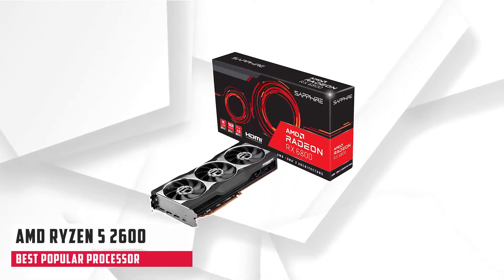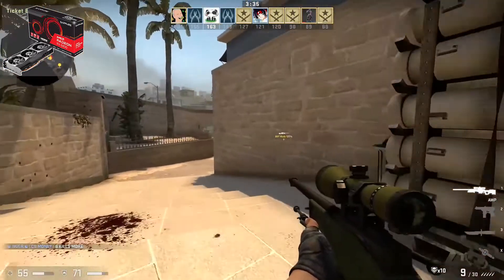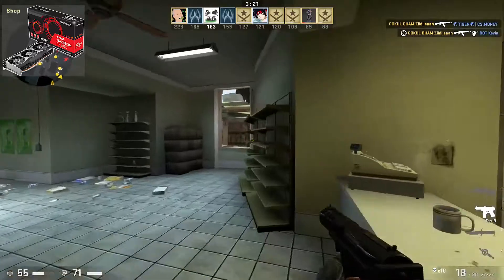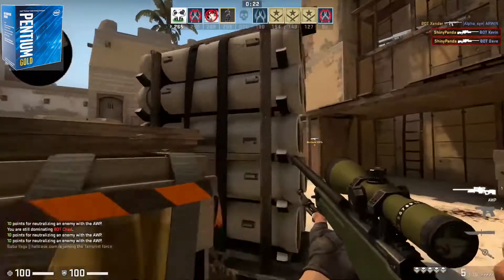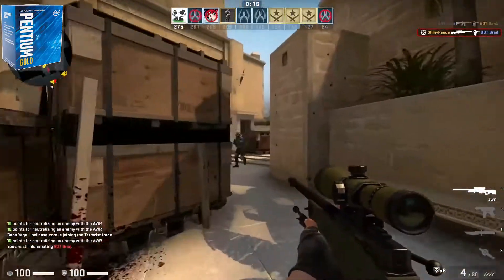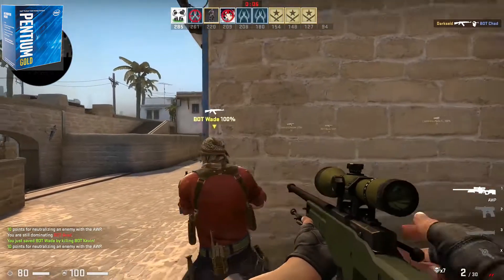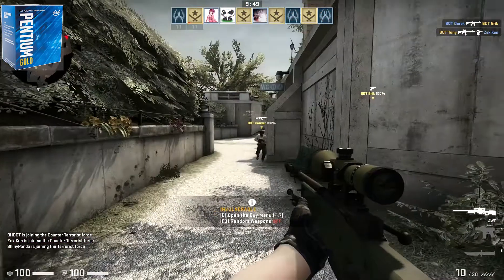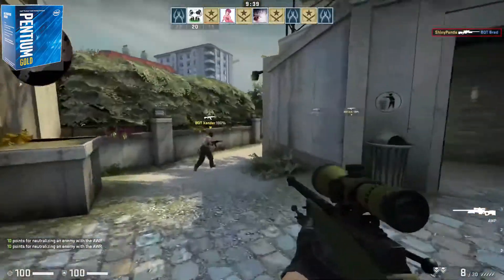5 Best CPU For GTX 1060 3GB & 6GB 2021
Links to best CPU for GTX 1060

1. AMD Ryzen 5 2600
2. Intel Core i5-8400
3. Intel Pentium Gold G5400
4. Intel Core i3 8100
5. AMD Ryzen 2400G

GTX 1060 is one of the best GPU's available in the market. The CPU is the most important part of the entire system which needs to be compatible with your GPU. The problem sinks in when we have to slot the GTX 1060 with a compatible and working CPU. So, Investing in a good CPU could make a huge difference in your computer system. I have searched a number of best CPUs for GTX 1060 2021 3gb and 6gb and filtered out top five best suited. All of my recommended processors have all the basic features along with lots of options to choose from according to the compatibility of GTX 1060.